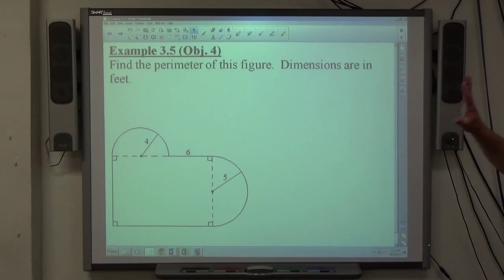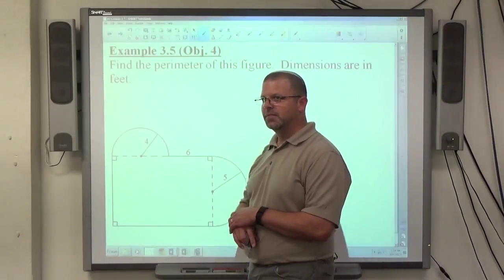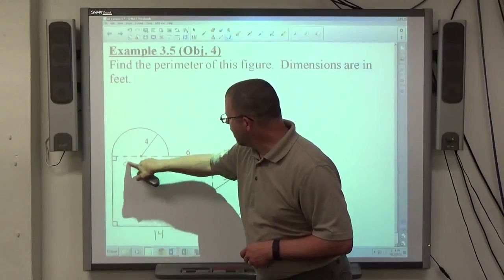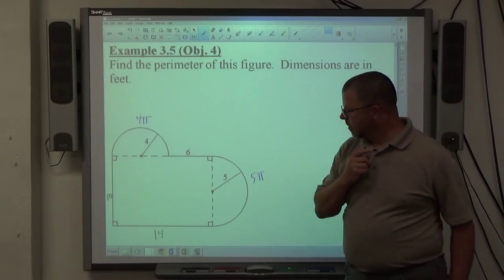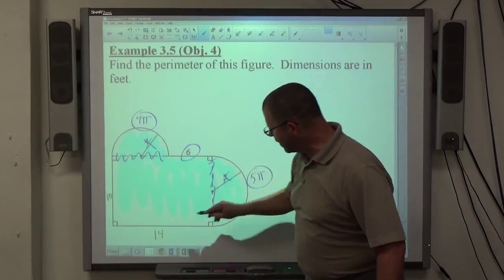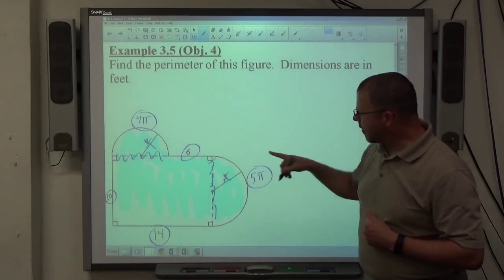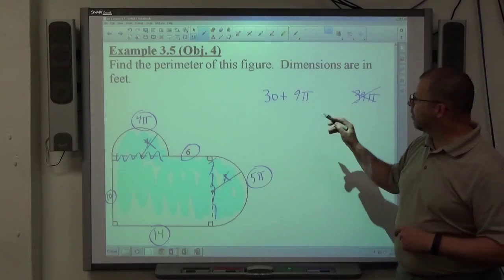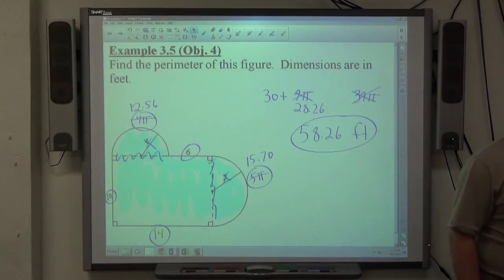Algebra I Example 3.5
Find the perimeter of a figure with straight and semicircular edges.  Find missing sides in the figure.